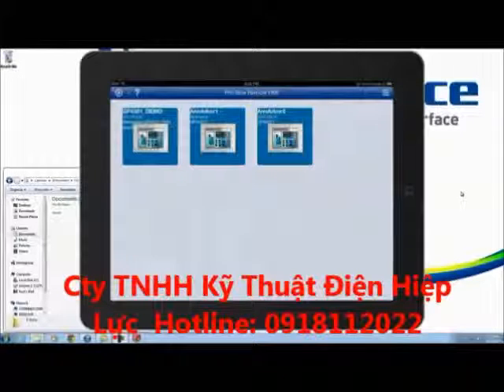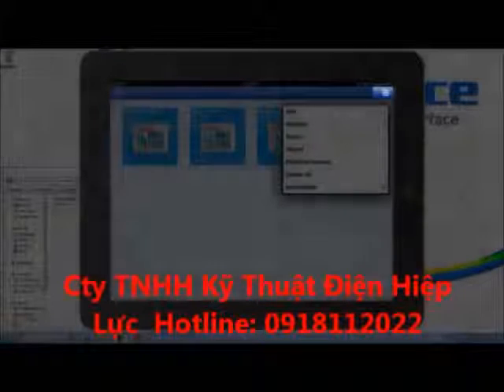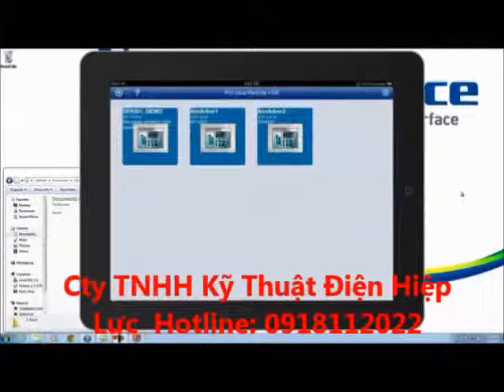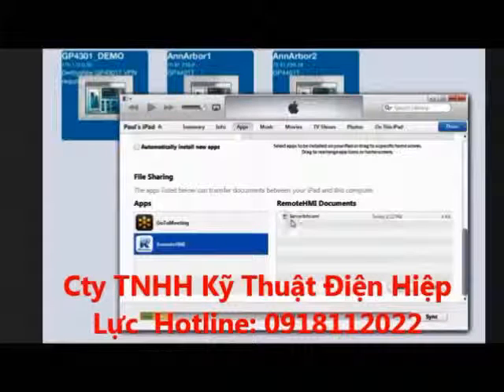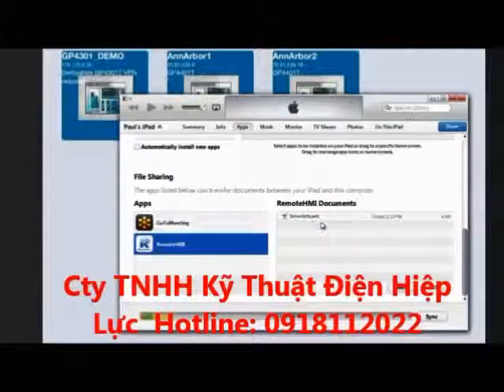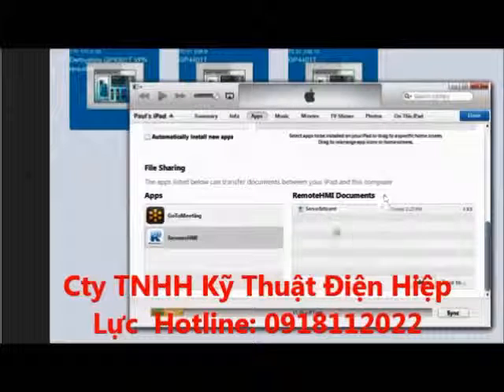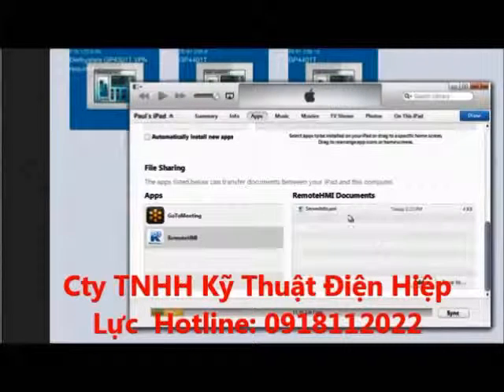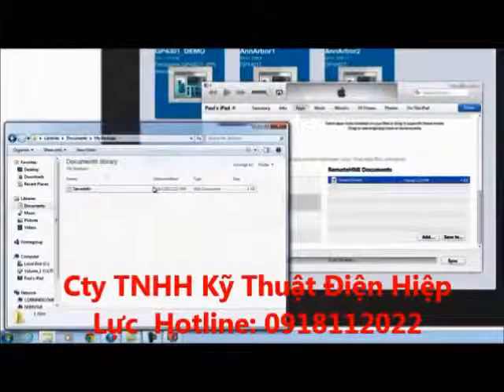Màn hình Proface AGP3500-S1-D24 , AGP3500-T1-D24, AGP3600-T1-AF-CA1M, PFXGP4501TADW